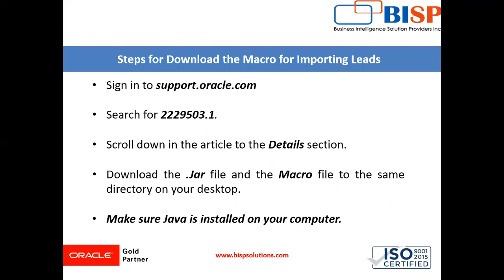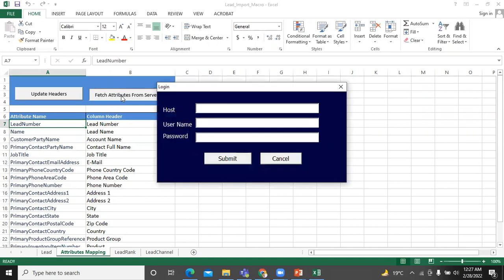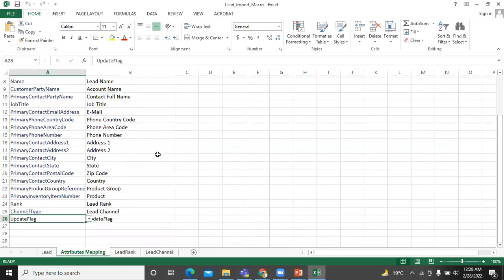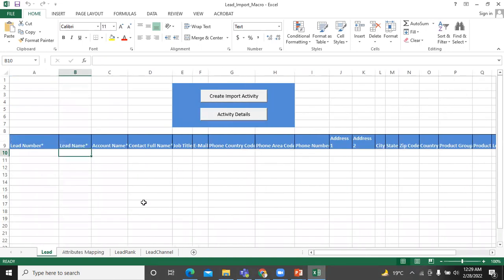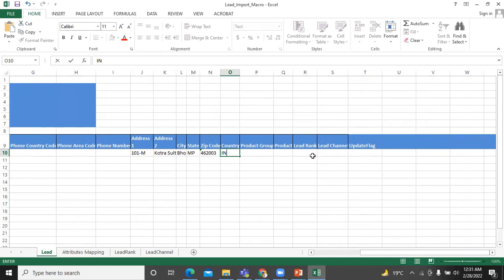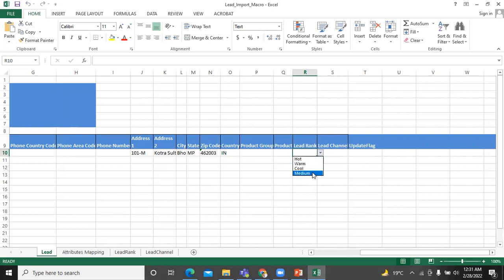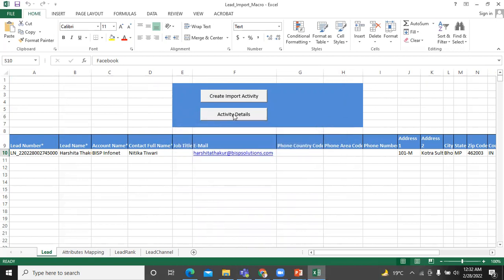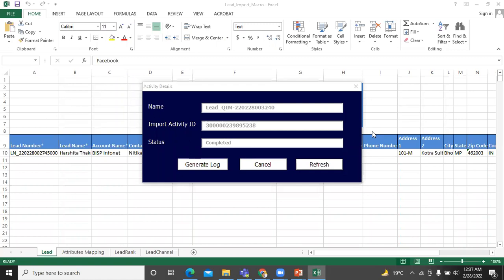Oracle CRM Importing Lead | Oracle CRM Training | Oracle CRM Leads | Getting Started with Oracle CRM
Getting Started with Oracle CRM.
Learn Oracle CRM Importing Lead.